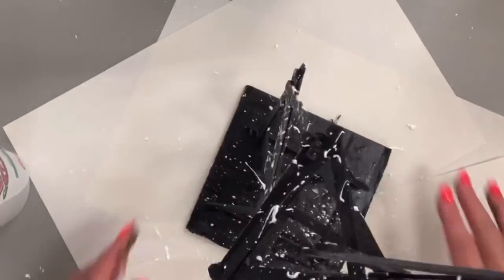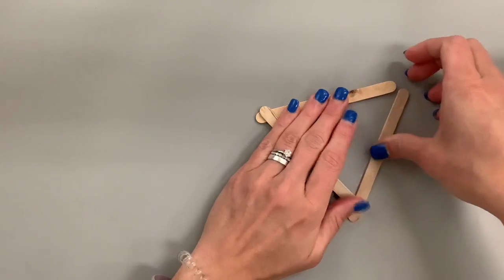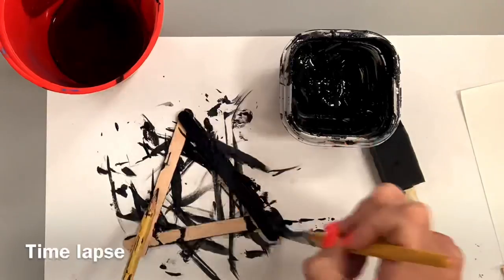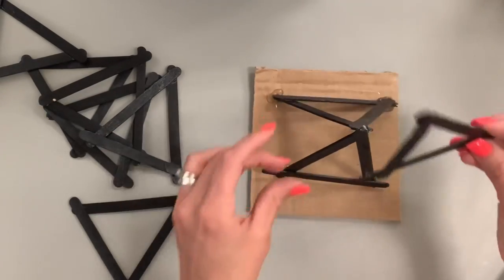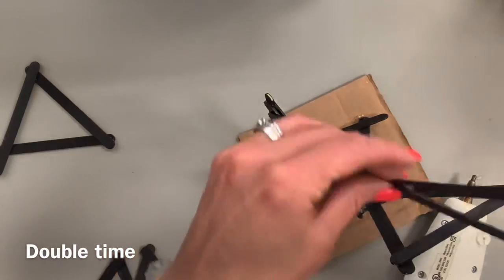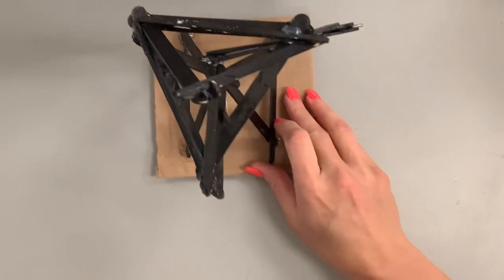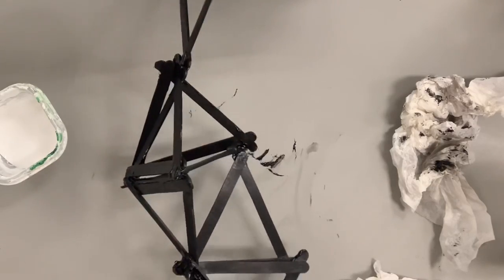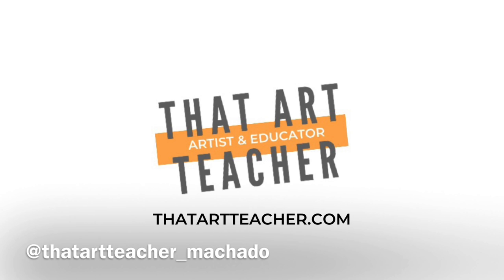Modular Sculpture | Easy 3D Sculpture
This easy 3d sculpture is one of my favorite intro high school sculpture lessons because it's all about the basics!  In this minimalist sculpture tutorial I will show you how to build a craft stick sculpture, or popsicle stick sculpture, focusing on modules, geometric shapes and balance.  This is a intro lesson in my 3D Design Sculpture class and it focuses on how to build a sculpture while keeping the outcome abstract.

Materials:
Popsicle Sticks  (1,000 Sticks)